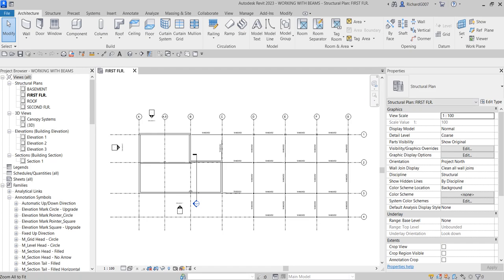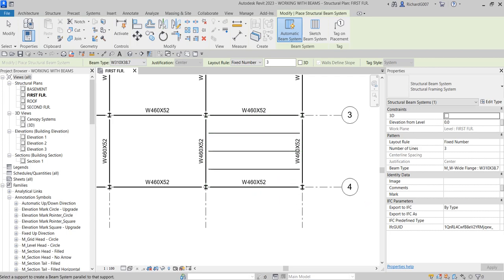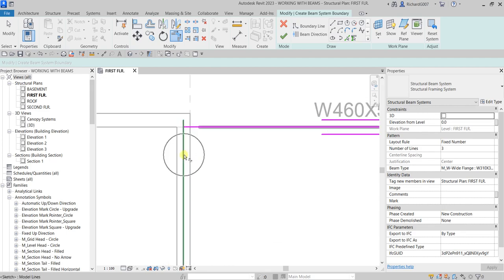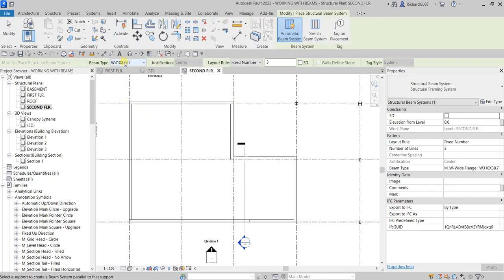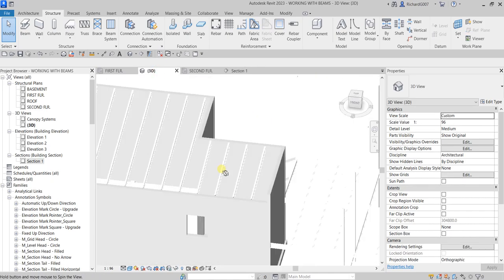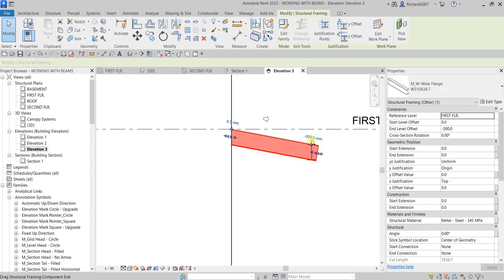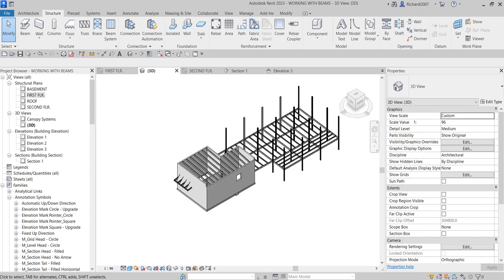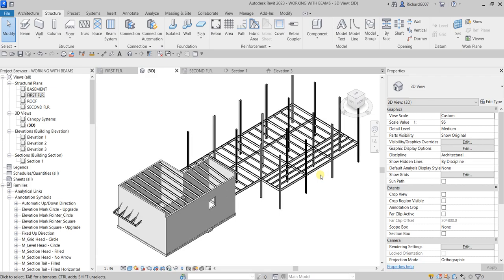REVIT 2023 STRUCTURE: LESSON 14 - WORKING WITH BEAMS AND BEAM SYSTEMS